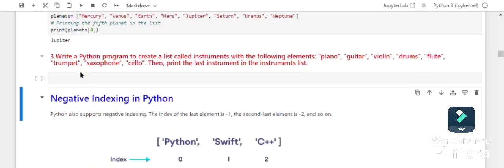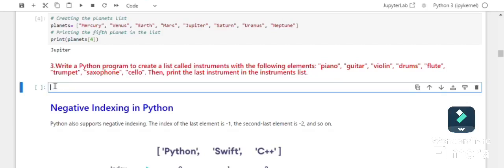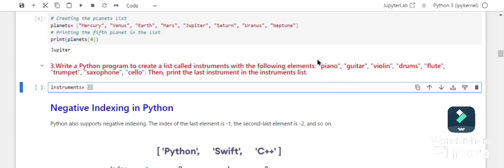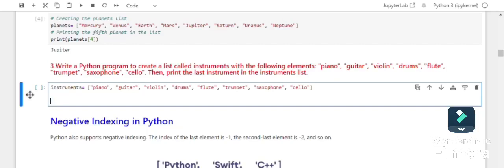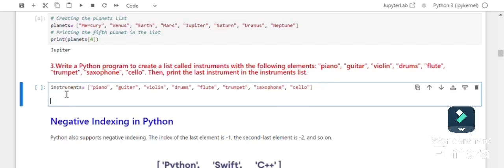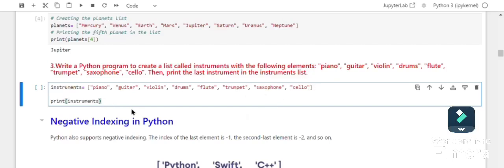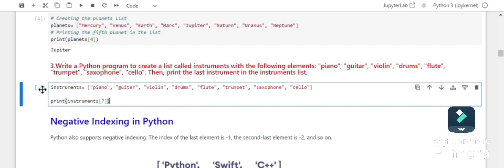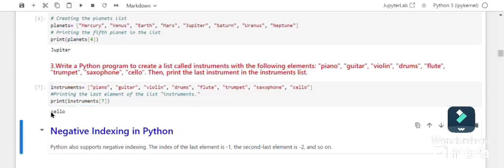Introduction to Python lists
n this video you will be able to understand the concept of a Python lists in an easy way.If you like this video, you can leave a like and subscribe to my channel.please.You can also click on the notification button so that you don't miss out on any more videos like this one!!😉